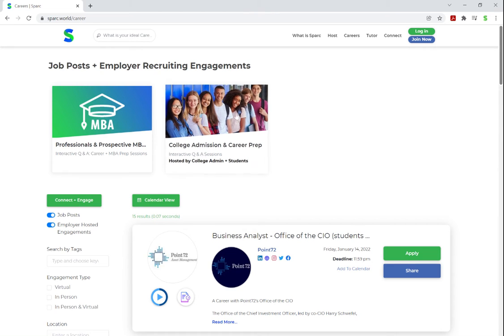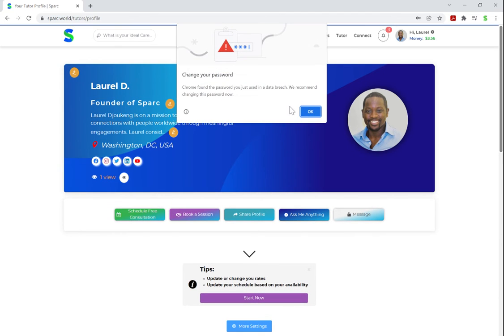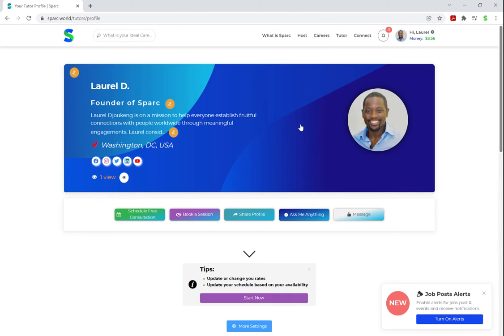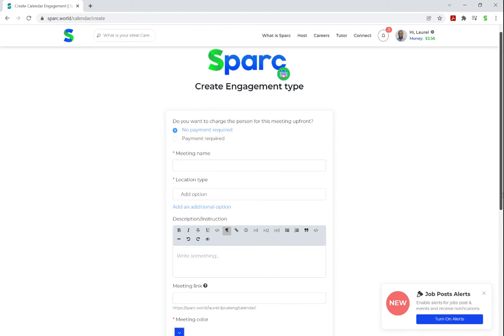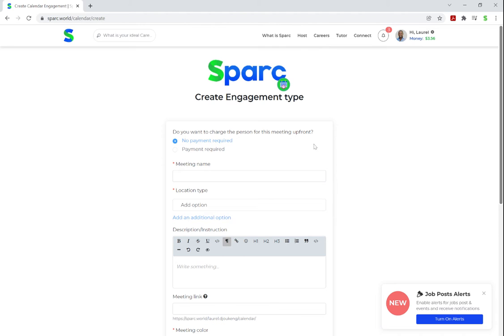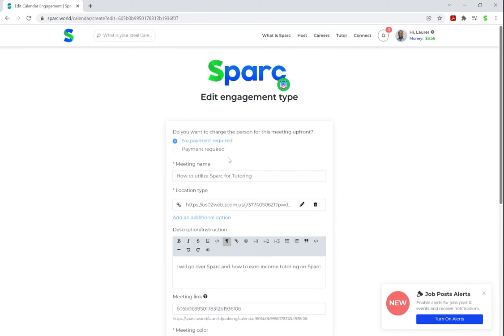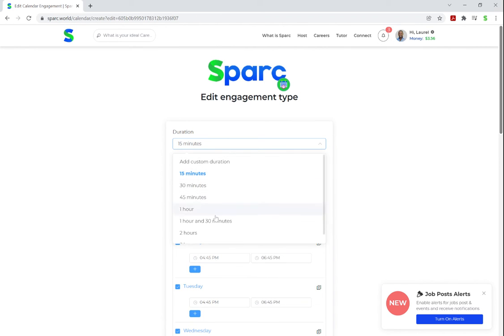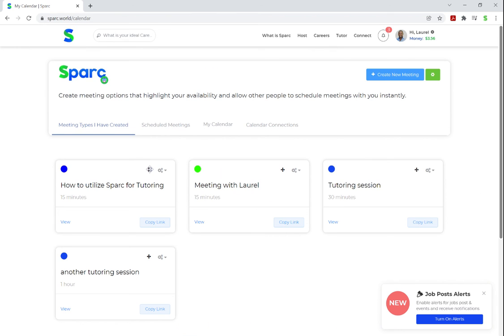Tutorial: How To Create Your Tutor Profile